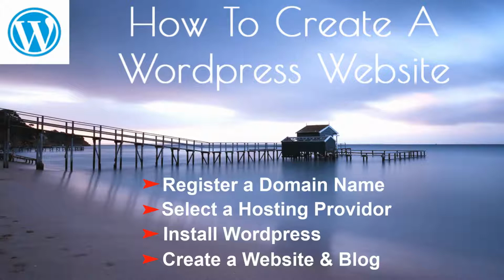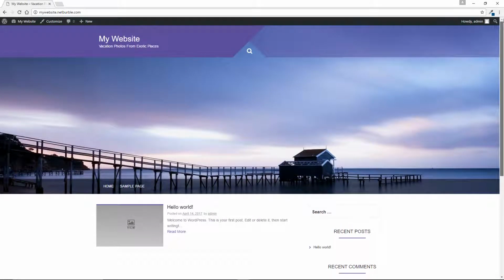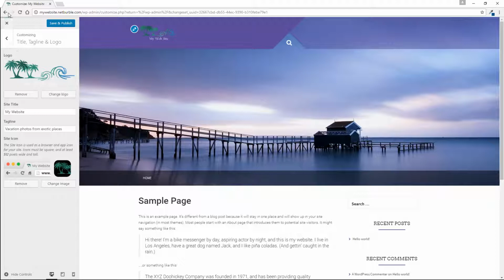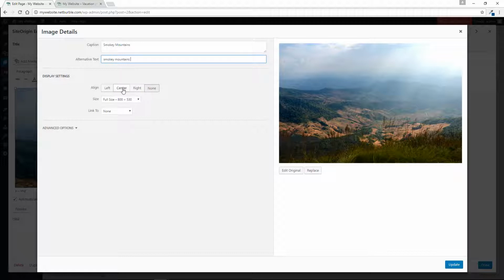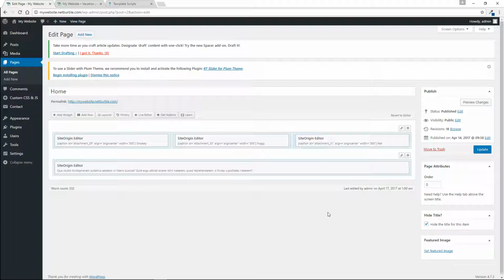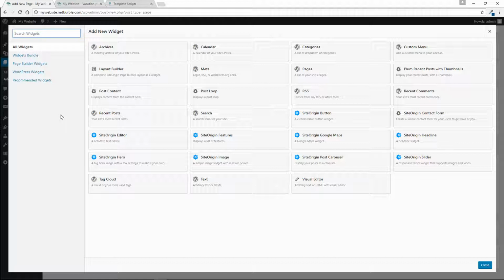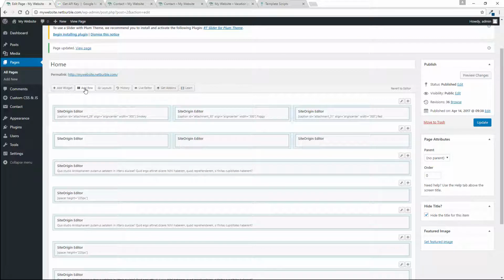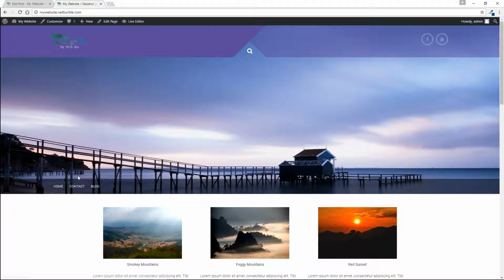Make a WordPress Website 2017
*** TIP: Watch in High Def. and Cinema/Theater mode  ***
How to build a beautiful and responsive WordPress website. This easy step by step guide I have created will show you how to select a domain name, set up a discounted hosting account, install WordPress, and create a WordPress Website that also includes a Blog.

Please click the thumbs up if you like the video and have found it useful.

Cheers,
Adrian.